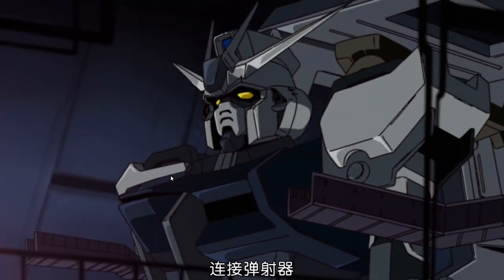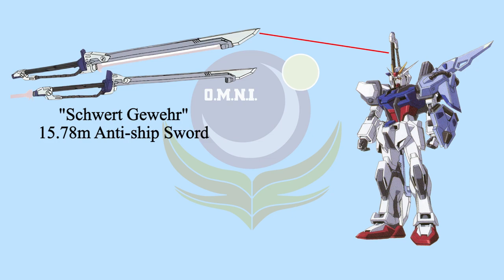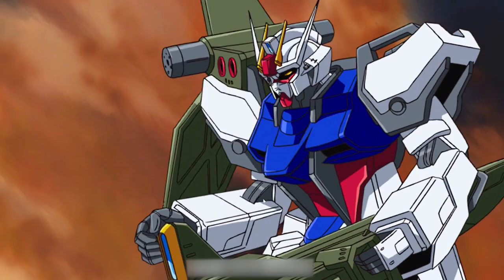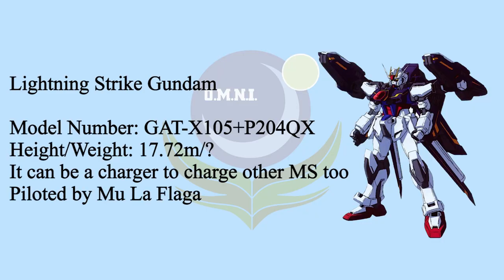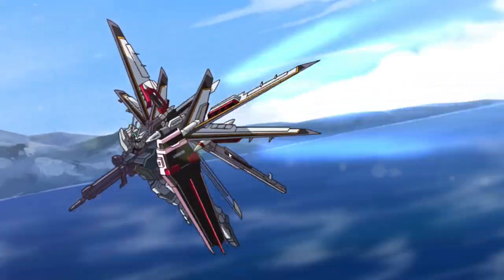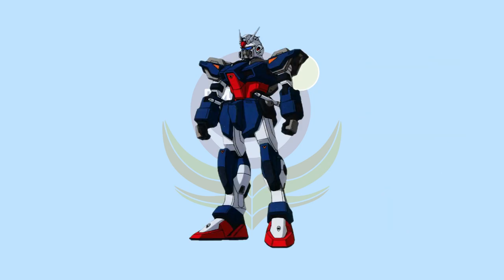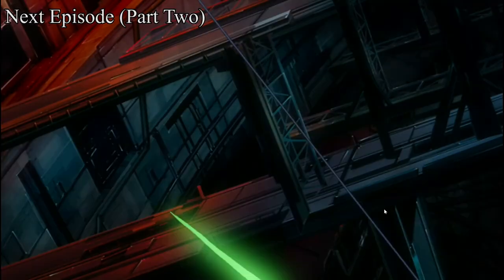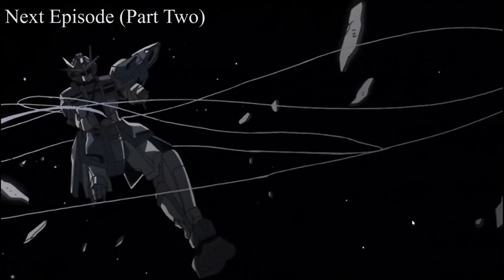H.L.M.S. - Strike Gundam & Dagger Line (Part 1)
0:00 Intro
0:26 Strike & Aile Striker
3:50 Sword Striker
6:09 Launcher Striker
9:08 Perfect Striker
10:21 I.W.S.P.
11:43 Gunbarrel Striker
13:21 Lightning Striker
15:25 Strike Rouge + its Striker
18:47 Strike Dagger
20:00 105 Dagger
22:14 Slaughter Dagger
24:21 Dagger L
26:07 Windam
28:23 Ending